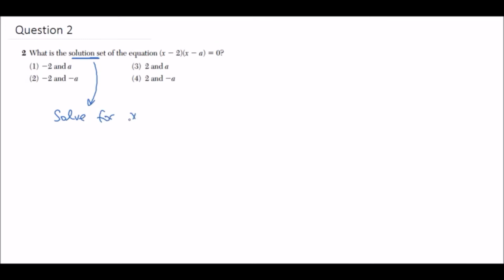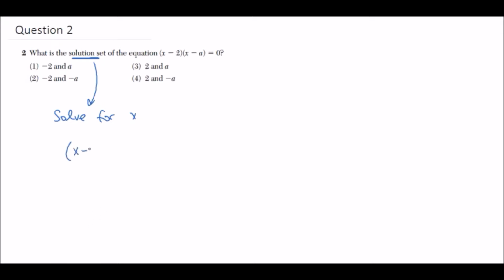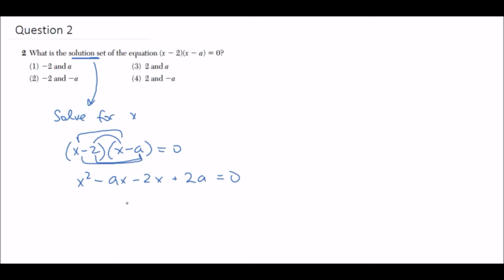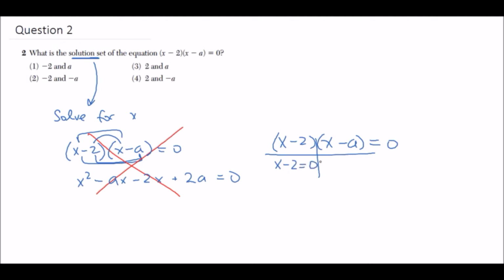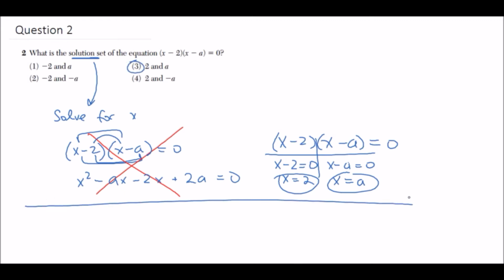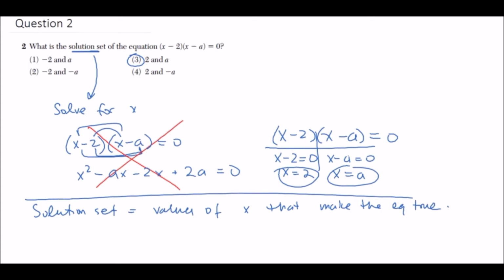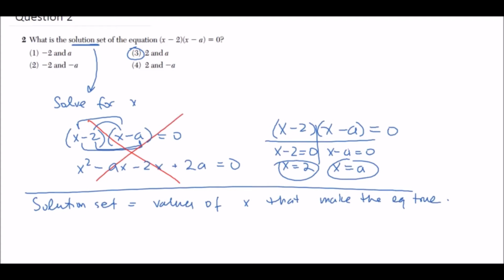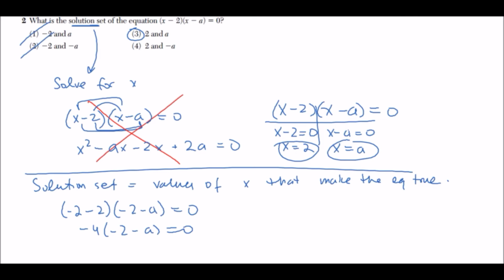Algebra Regents January 2017 Question 2